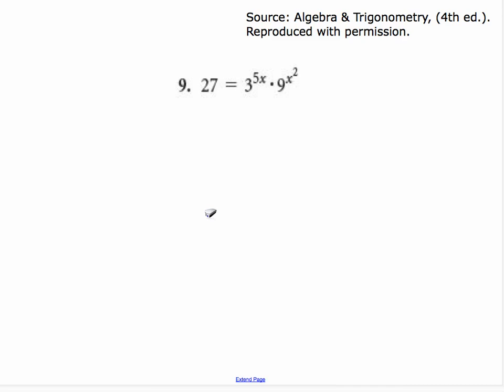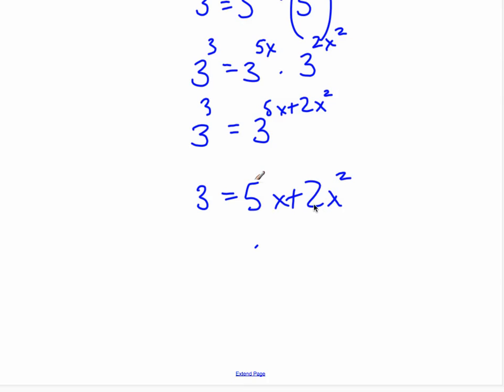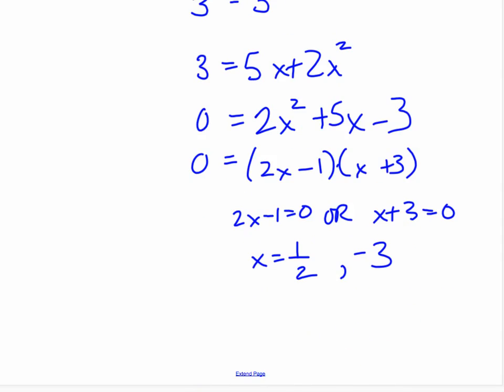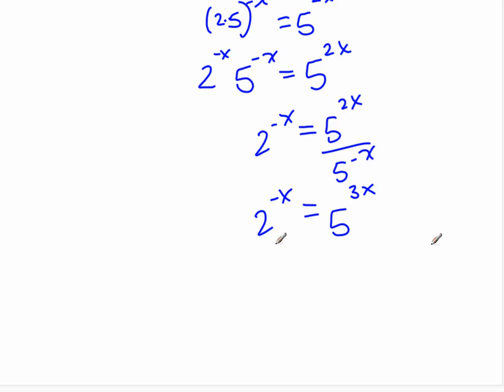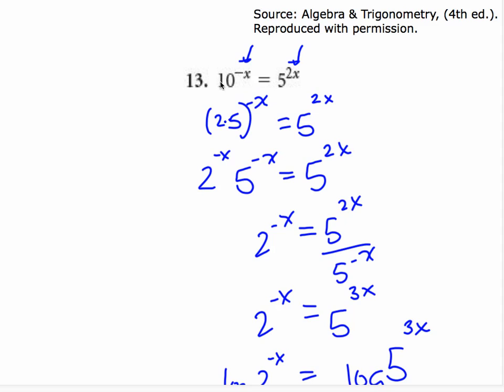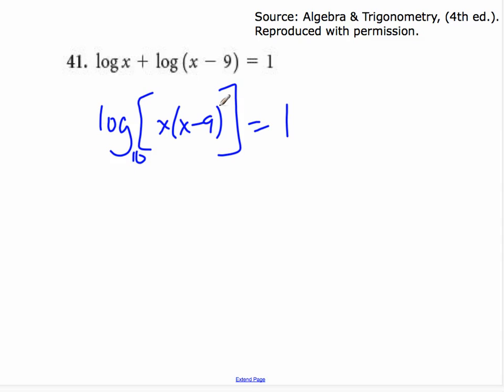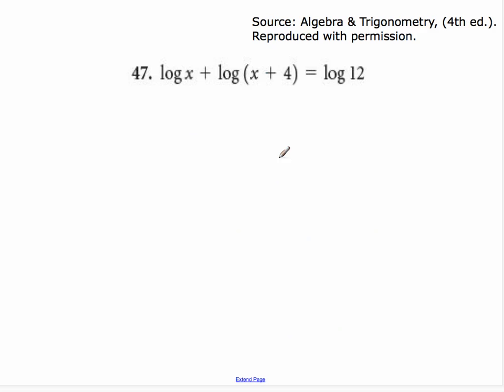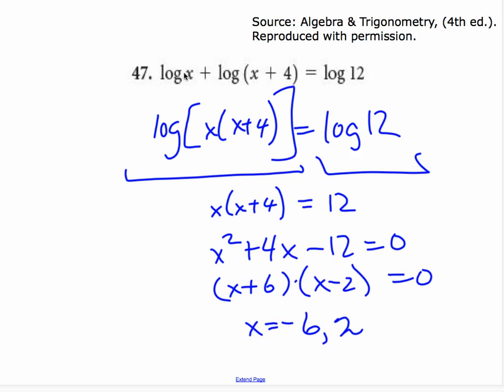MTH095 Assorted exp-log questions.mp4